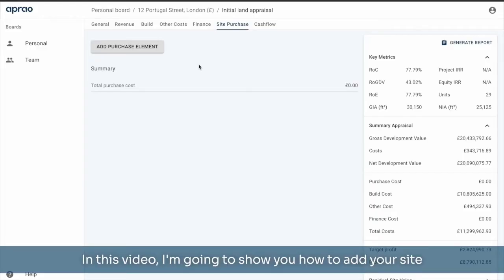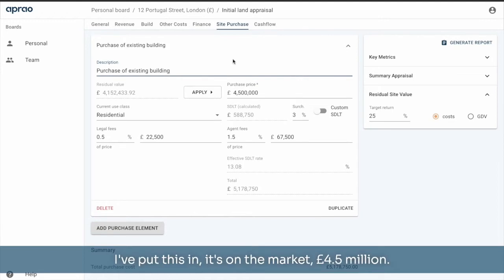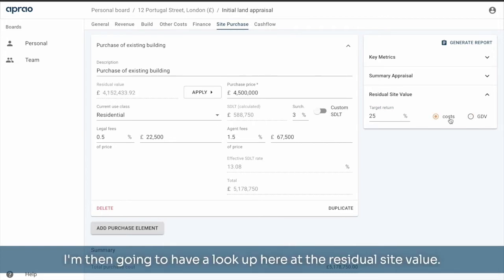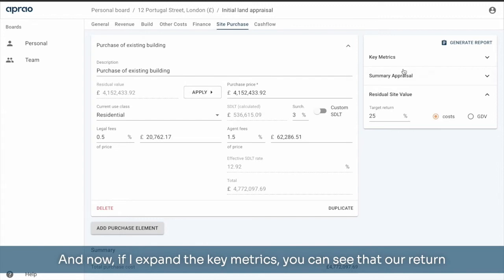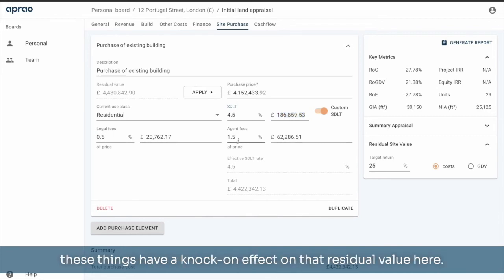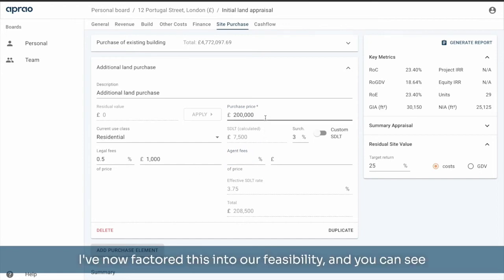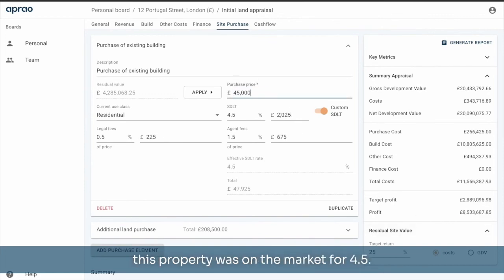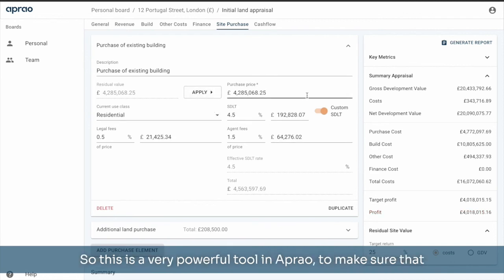Adding a site purchase & calculating residual values in Aprao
In this video, Daniel demonstrates how to manage your site purchase cost and calculate residual values in Aprao.